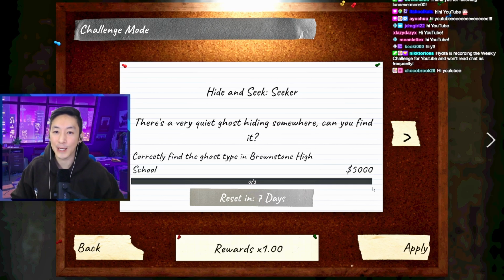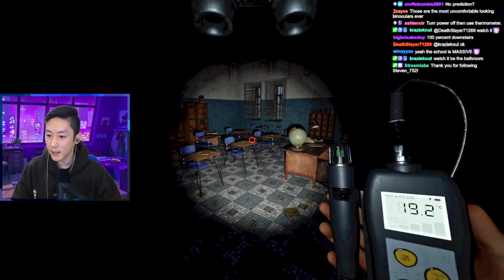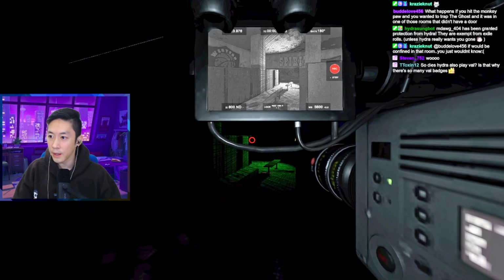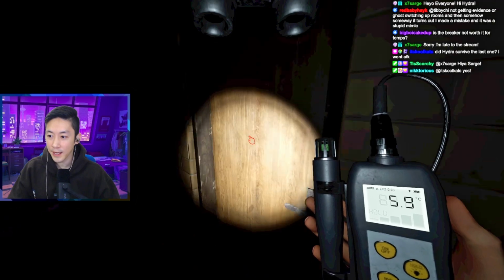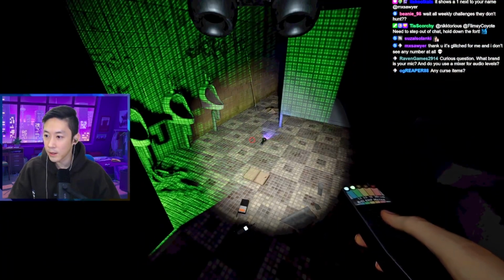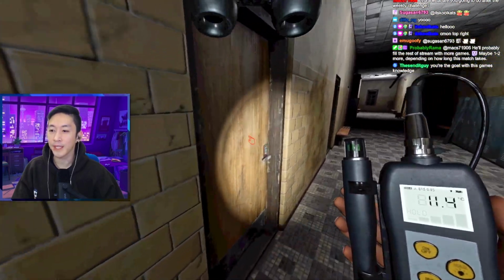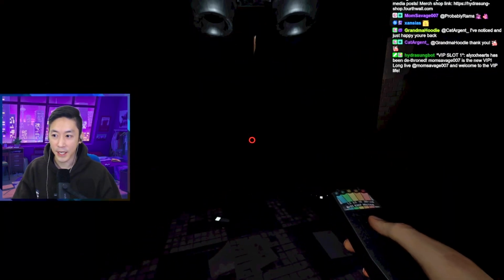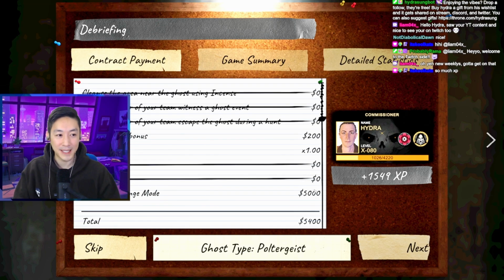Hide & Seek: Seeker Phasmophobia Weekly Challenge | High School Solo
Hey chat, it's a "find the ghost room" weekly challenge this week! Do this with friends and it'll go way faster to find the room. I can't believe that all the games had this similarity though! Did I miss anything or would you do anything differently?

You can catch me live! I stream Mon/Wed/Fri/Sun starting at 9 PM PST (for different timezones, this is midnight Eastern US time, early morning the next day in Europe, early afternoon in Asia, and late afternoon for Oceania.)

0:00 Game 1
17:58 Game 2
33:20 Game 3